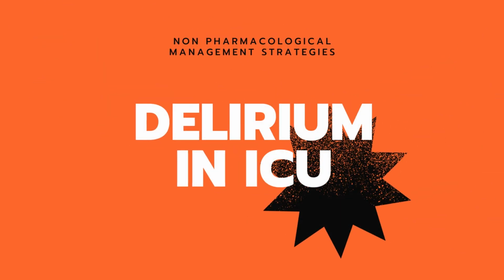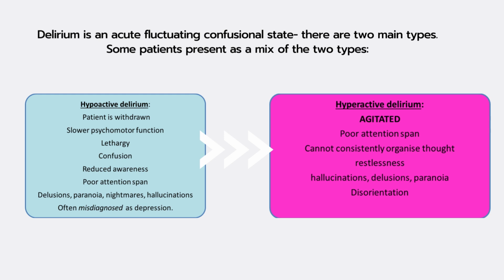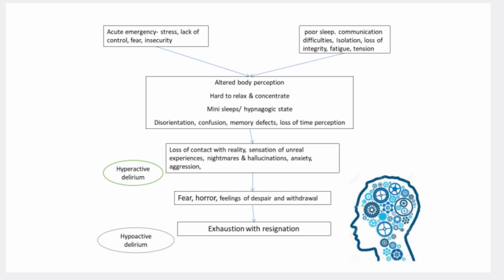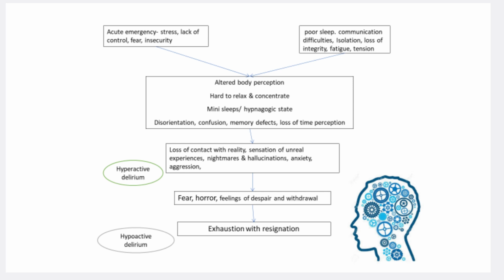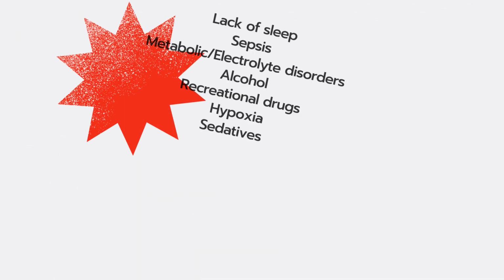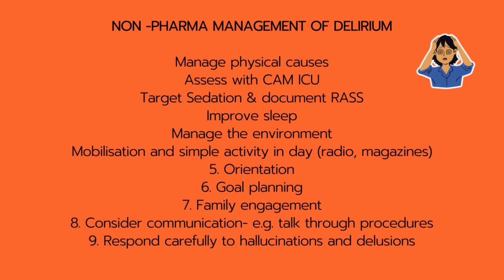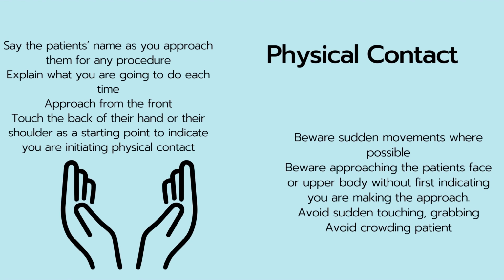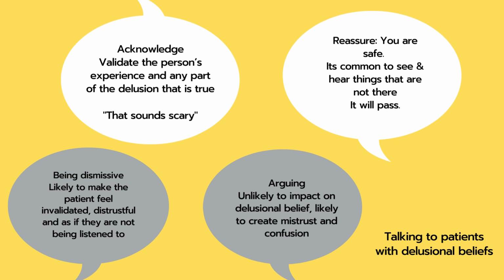Delirium in icu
Non pharmacological management